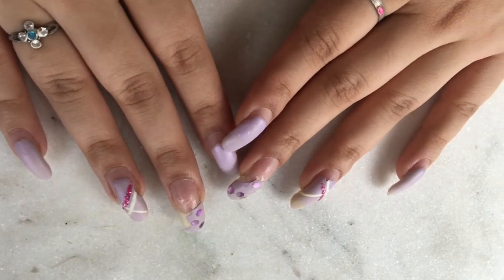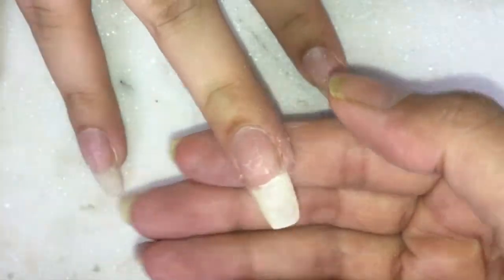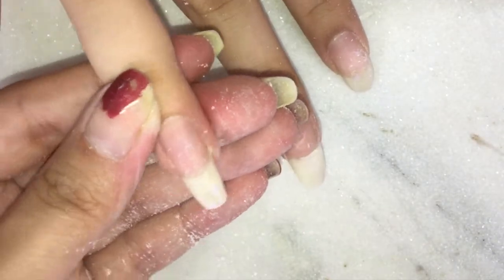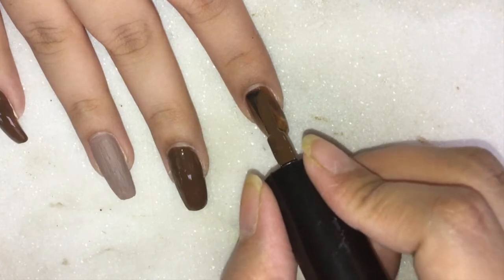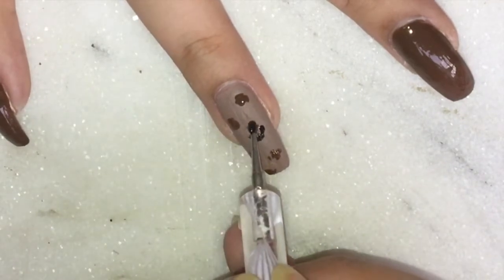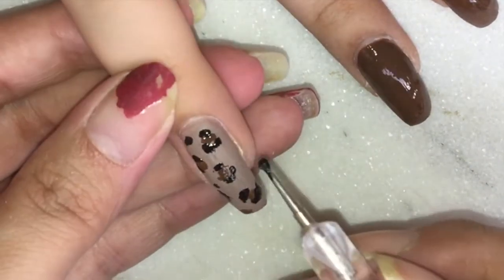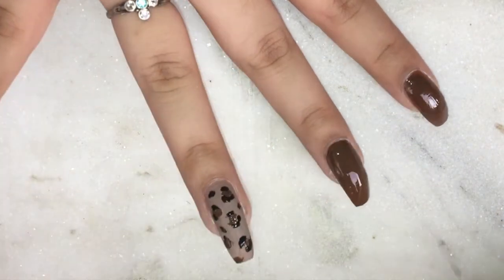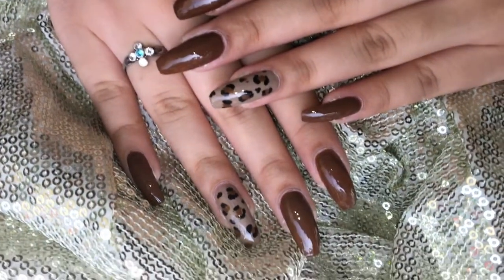DIY Animal Print | No Tools Nail Art at Home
The video shows you how you can create Animal Print Nail Art at home without any professional Tools!

Things Used:
To Remove Gel Nail Paint:
Cuticle Pusher
Hand Filler or Electric Drill to remove Gel Polish

To Create Nail Art
Nude Nail Paint to create a base, I used Nykaa Nail Paint in shade Nutcraker
Darker shade to create Animal Print
Black for Outlining the Dots
Colour of your choice for rest of the fingers

You can use any color combination in place of brown that I used :)